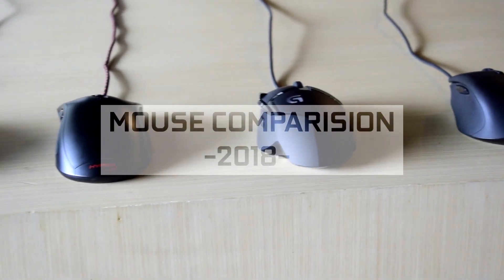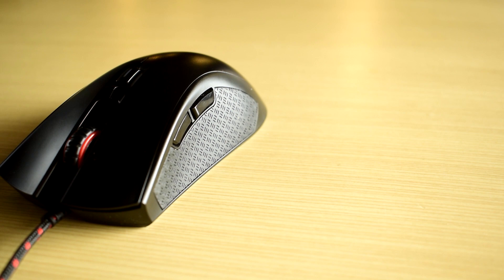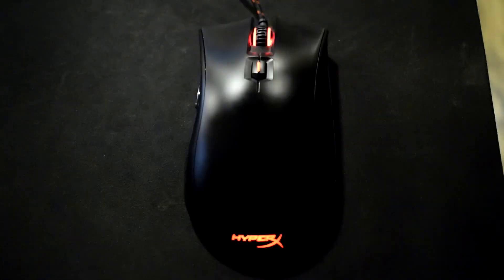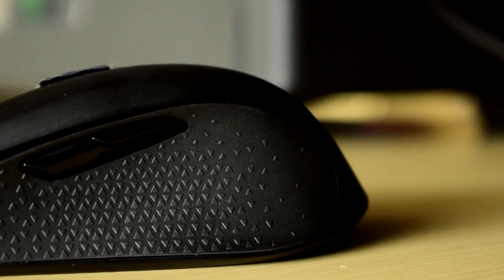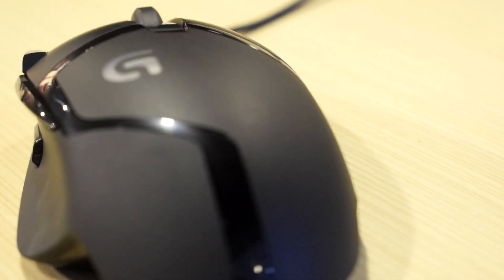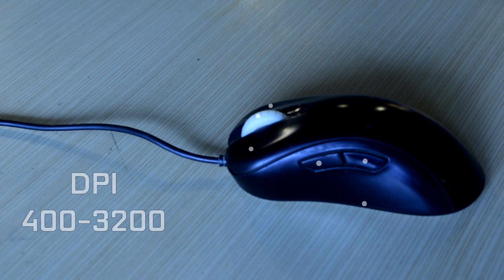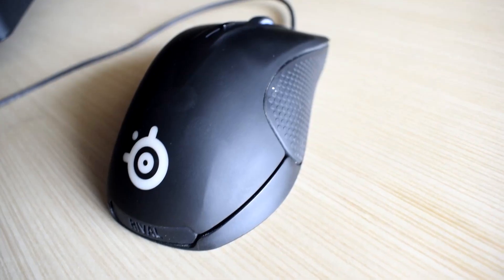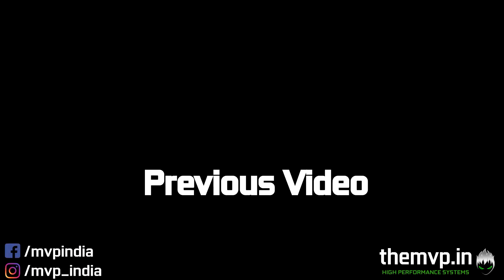Budget Mouse Comparison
Our  ranking for these mouses are the following

1) Logitech G402
2) SteelSeries Rival 300
3) Corsair Harpoon RGB
4) Zowie EC2-A
5) HyperX PuseFire

🖥 Custom Builds
✈ Shipping Nation wide
🕹 Gaming | Content | Research